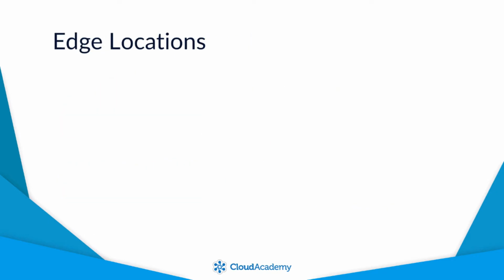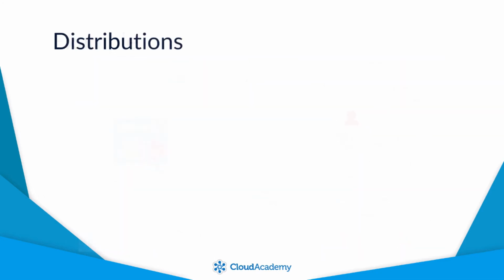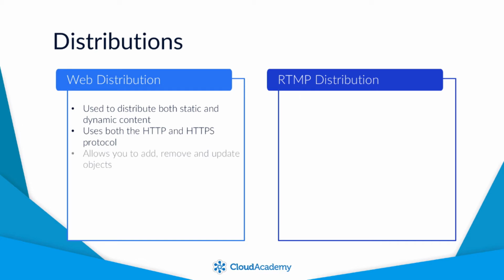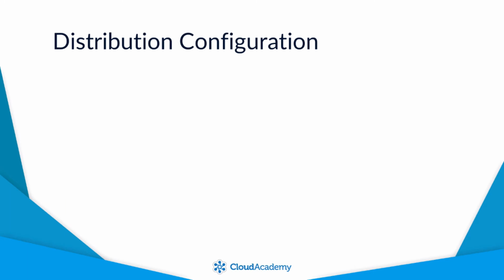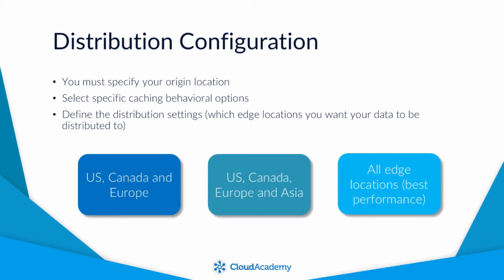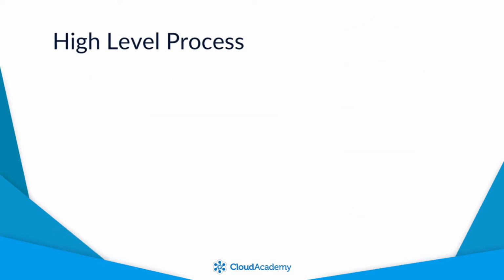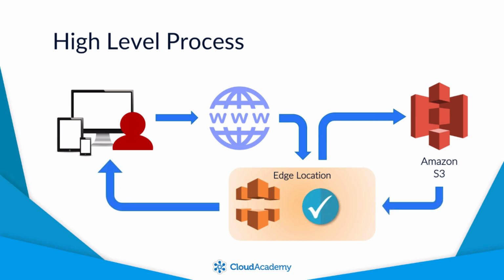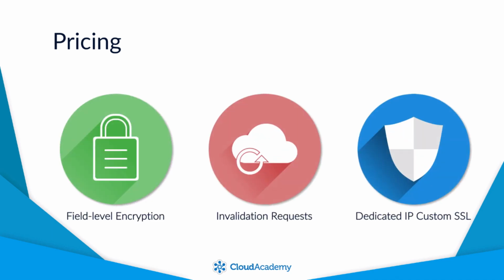Amazon CloudFront - AWS Storage Fundamentals | Cloud Academy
AmazonCloudFront is a content delivering network service, which essentially provides a means of distributing your source data of your web traffic closer to the end-user requesting the content via AWS edge locations as cached data. As this data is cached, after a set period, this cached data will expire and so AWSCloudFront doesn't provide the durability of your data. Instead, it distributes the source data which reside on durable storage, such as AmazonS3.

AWS edge locations are sites deployed in major cities and highly populated areas across the globe. While edge locations are not used to deploy your main infrastructure, such as EC2 instances or EBS storage, they are used by AWS services such as AWS CloudFront to cache data and reduce latency for end-user access. For example, you may have your website hosted on EC2 instances or S3 within the Ohio region, with an associated CloudFront distribution. When a user accesses your website from Europe, they would then be redirected to their closest edge location in Europe, where cached data could be read of your website. This significantly reduces latency.

Are you preparing for your next AWS certification exam? Or maybe you're just trying to understand what AWS cloud is about. Look no further, we're here to help. Start training for FREE right here on our Youtube channel

This course is part of our Learning Paths that will get you ready for the AWS Certified Cloud Practitioner exam and for the AWS Certified DevOps Engineer Professional exam